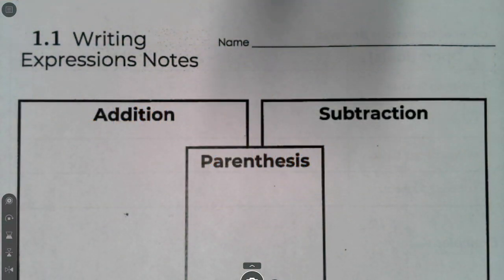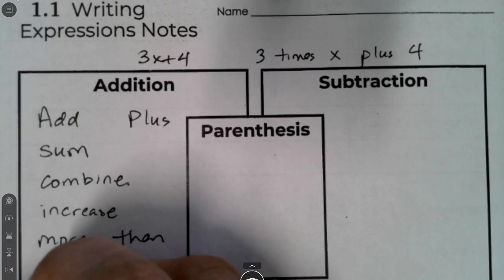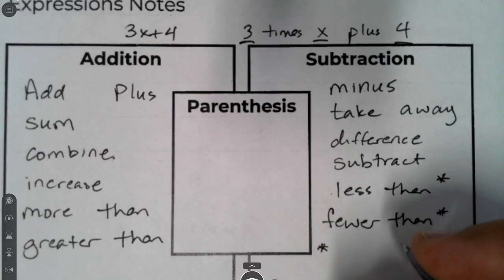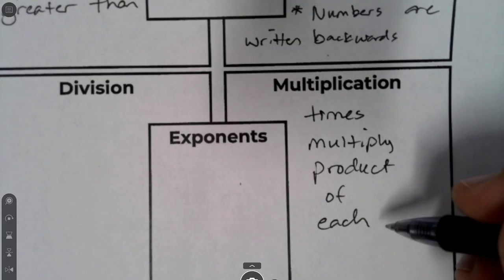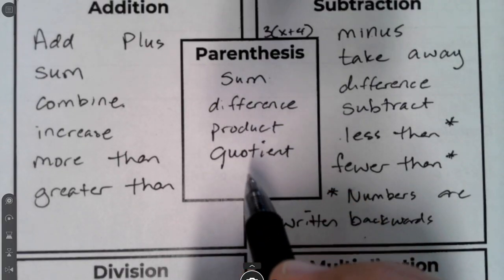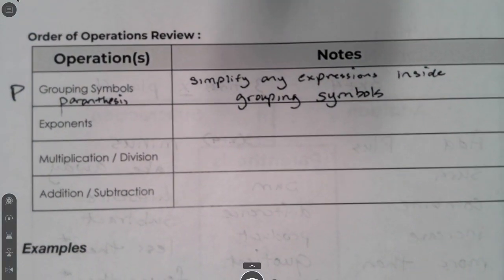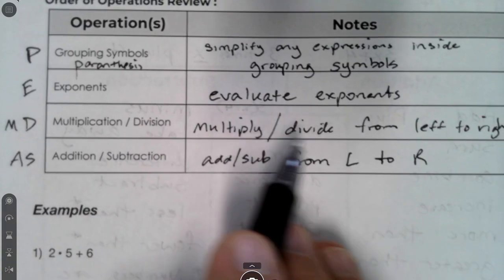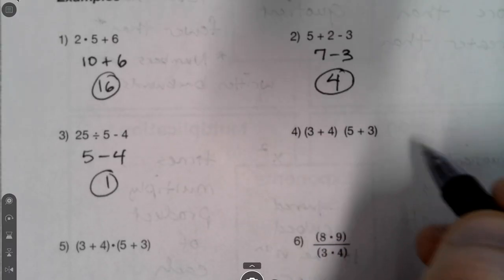Pre-Alg 1.1 Writing Expressions